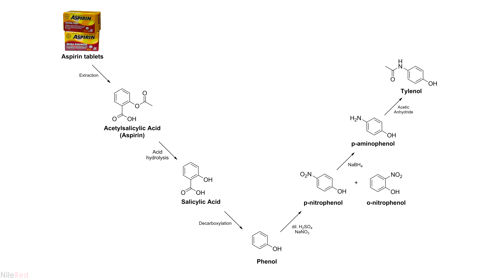Aspirin to Acetaminophen - Part 1 of 6: Extracting Aspirin from Pills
UPDATE: In this video, I am showing you guys what the "proper" procedure would be, but it is by no means the fastest. If you want the fastest way, follow chemplayers method. I just prefer to not evaporate solvents, but that takes extra time.

Hey guys, today we are starting on the journey from Aspirin to Tylenol.  I would use a gravity filtration though in both cases though. It's just as fast and doesn't have as many problems as a vacuum one. Still do a recrystallization though. Without a recryst/hot filtration, the ASA is still pretty dirty.